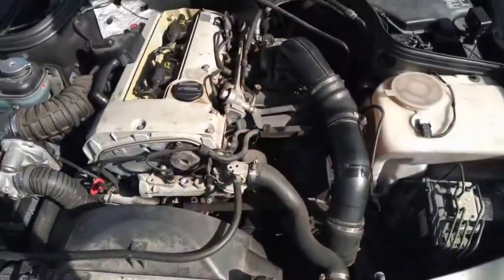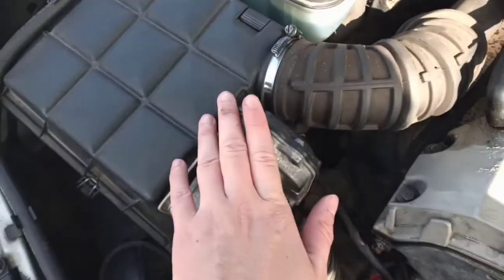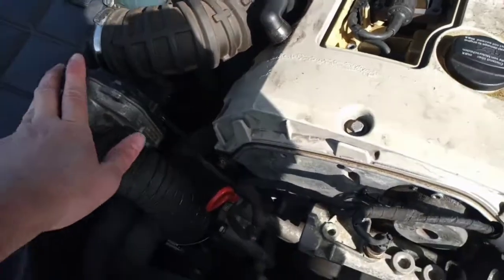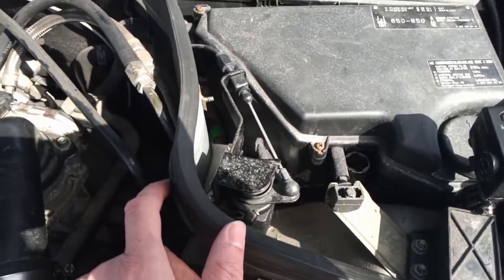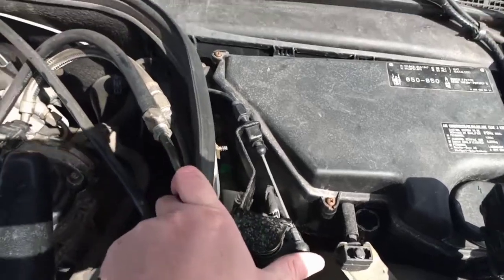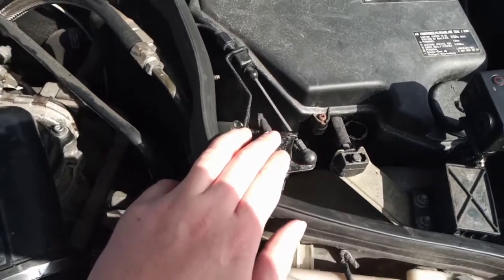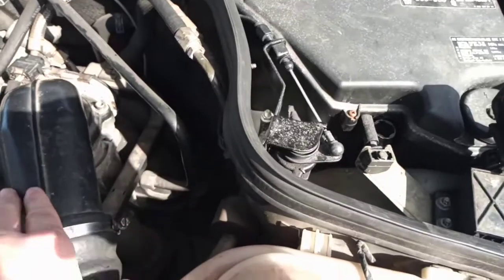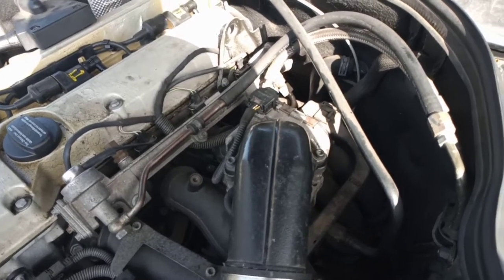Mercedes Benz Throttle system (visual explanation Bosch ME2 throttle)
Not the best video I know but a basic video roughly explains the throttle system on late 90s 230 k cars